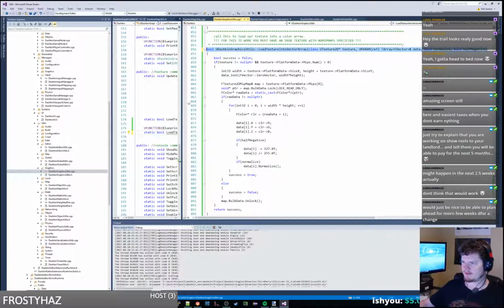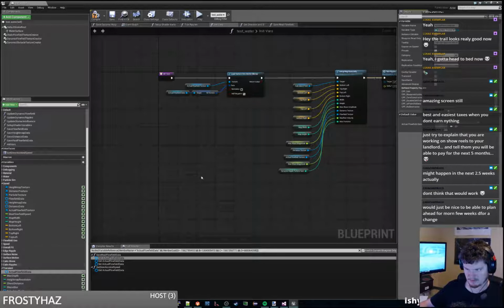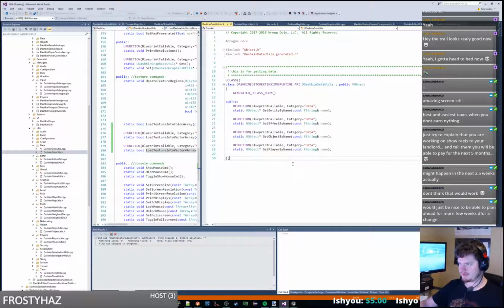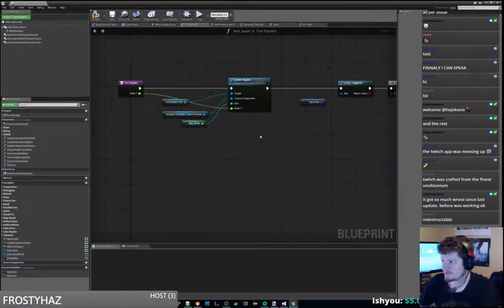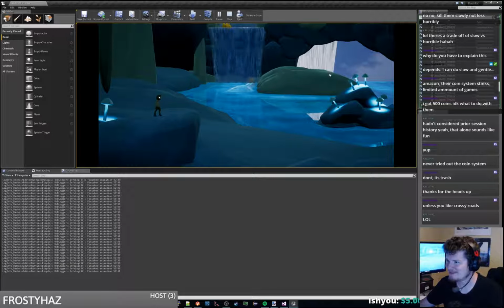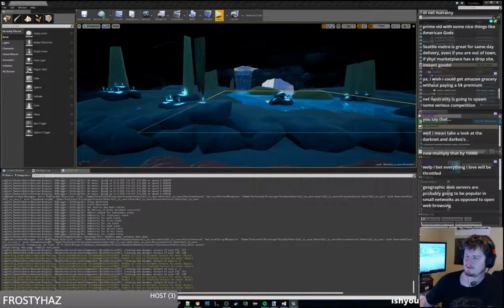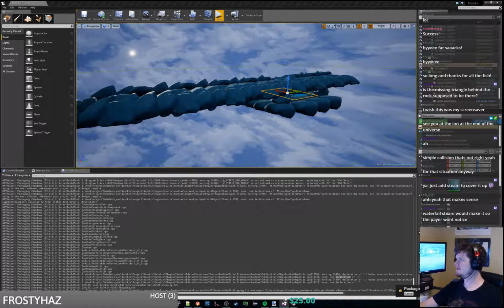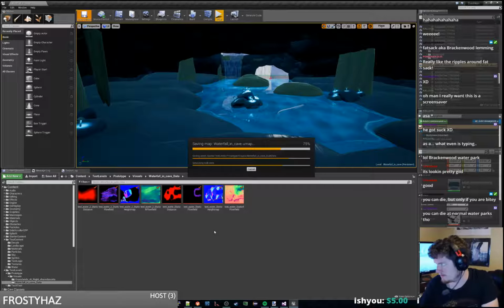ambientenergy101 devs Dashkin 516